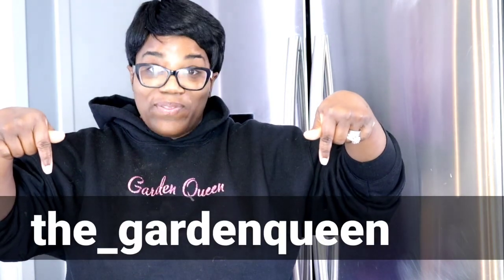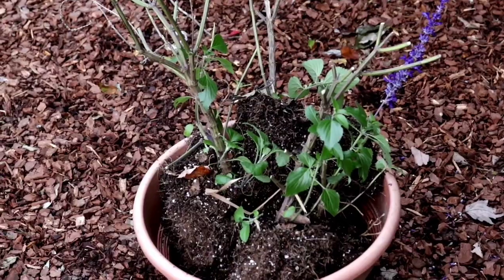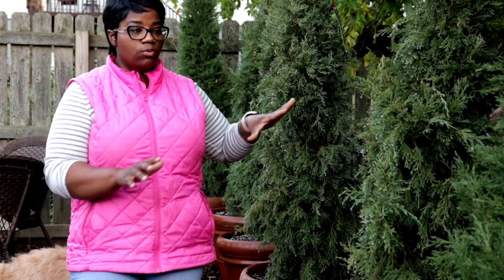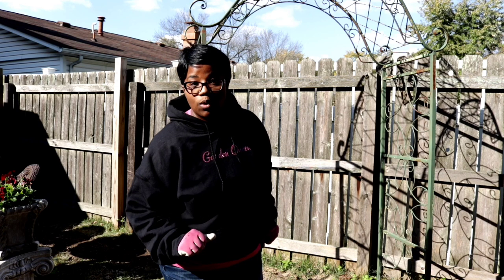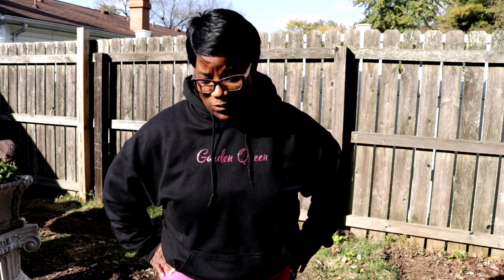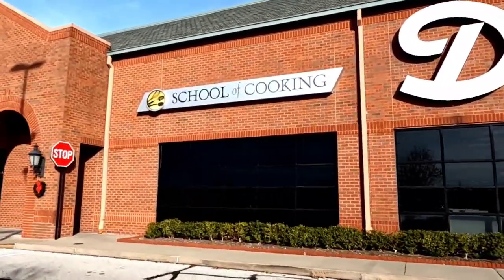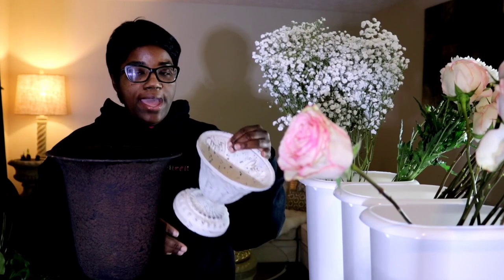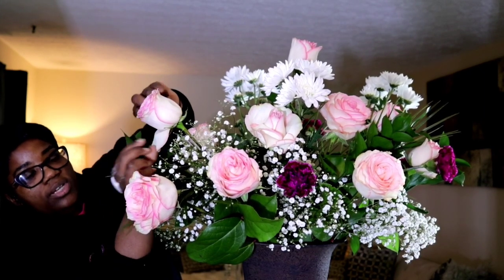ADDING EVERGREENS / CANCELING ROSES/ GIVEAWAY BOX UP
This video is packed with garden action.  We are going to be packing up the Deer Park Iron Work Obelisk River North collection. I am going to be potting up some Monrovia Taylor Junipers in Containers. We are going to quickly pick up our plants from Sherwood's Forest Nursey! We are canceling  the Eden Rose due to Rose Rosette. We are going put together a beautiful Luxurious Floral arrangement